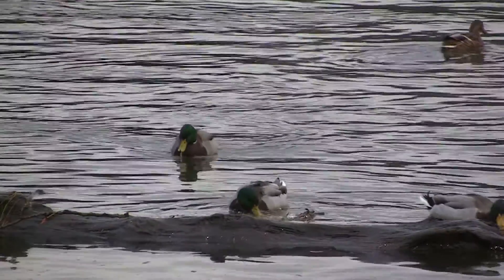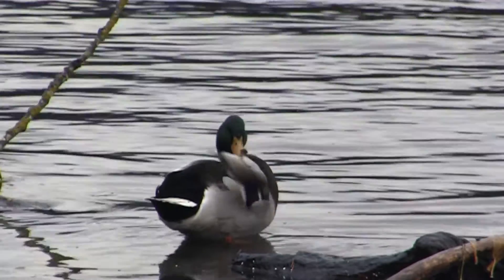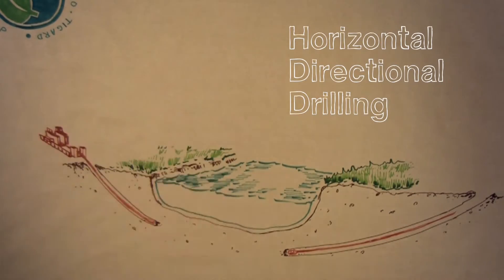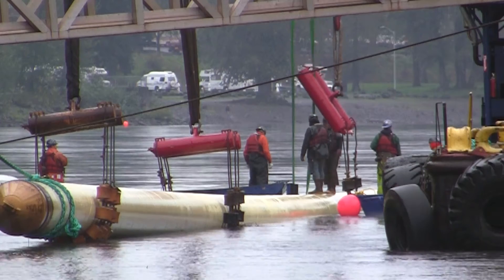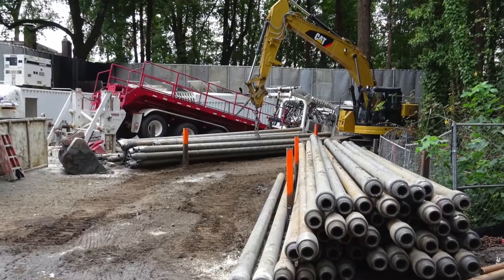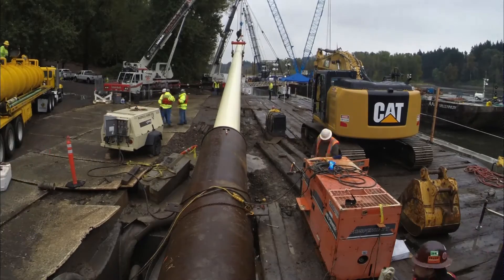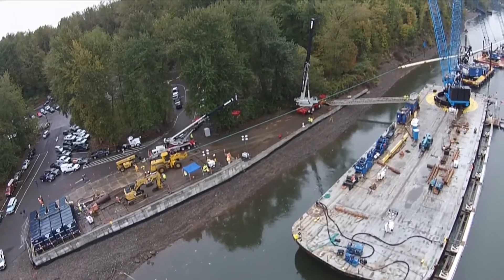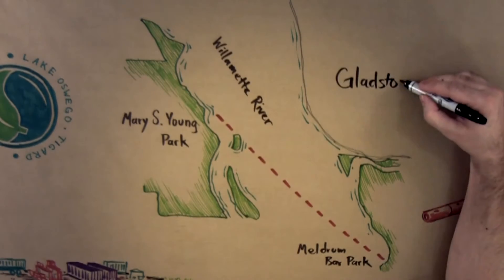Horizontal Directional Drilling Pullback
The Lake Oswego Tigard Water Partnership achieved a major project milestone in fall 2015 with the installation of a new 36-inch diameter waterline under the Willamette River. This monumental endeavor was accomplished with minimal impacts to riverbeds, water and wildlife.
This short video shares the story of this remarkable feat of engineering ingenuity.
After over six months of careful planning and prep work, 3,900 feet of steel pipe was pulled through a pre-drilled tunnel in just under 12 hours.
A total of four barge mounted cranes and two land-based cranes were needed to loft the pipe at the correct angle to be inserted into the tunnel.
Thank you to all the talented and dedicated people who made horizontal directional drilling and pipe pull-back a success.